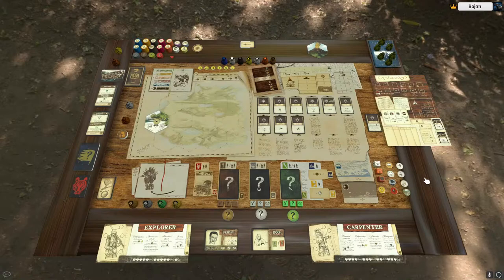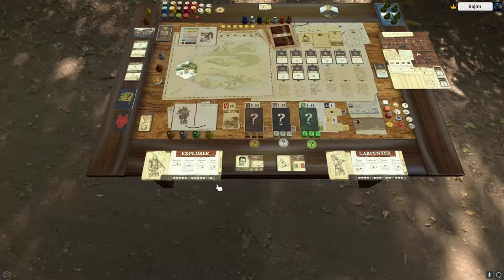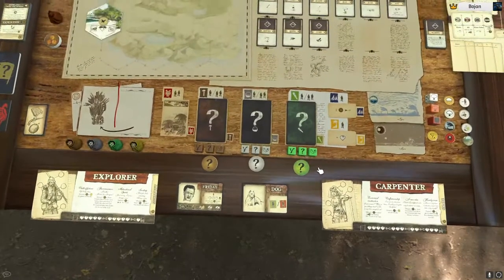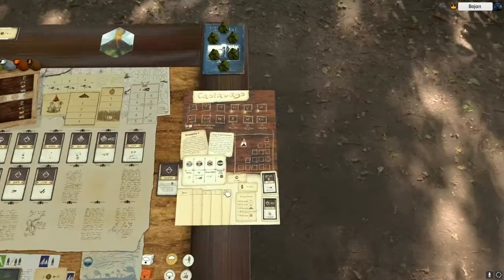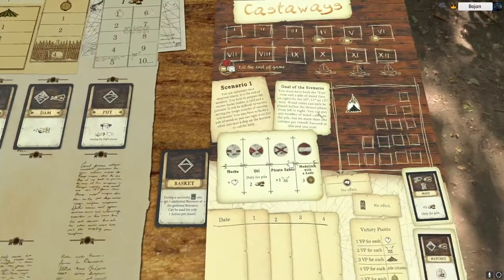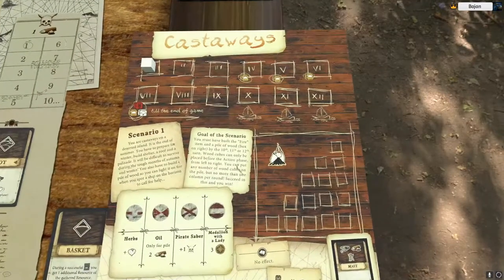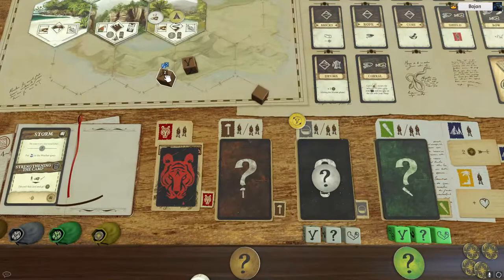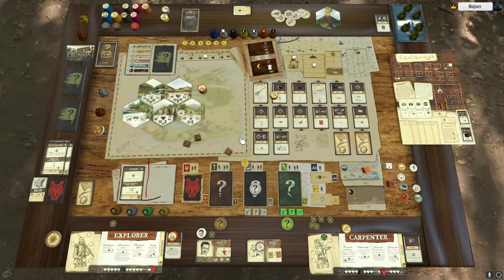Robinson Crusoe - Adventures on a Cursed Island (solo play)